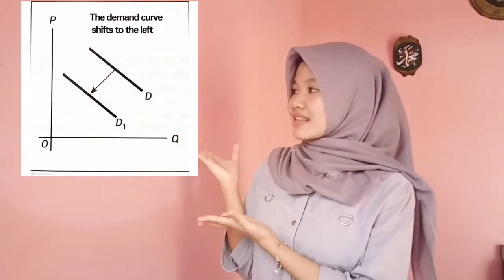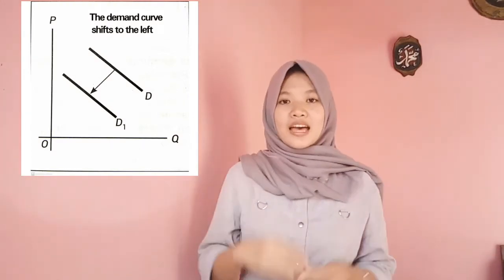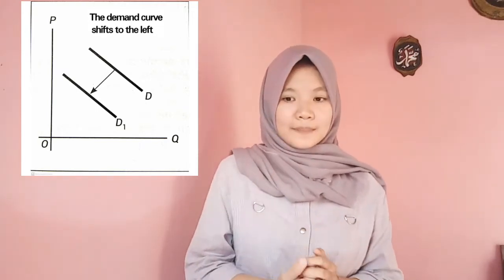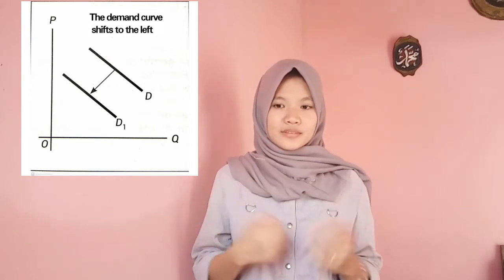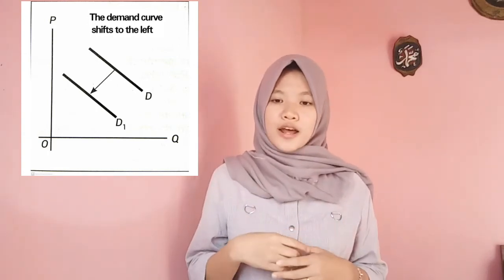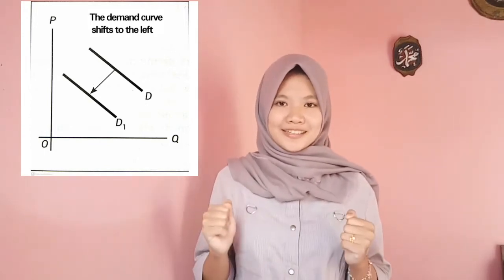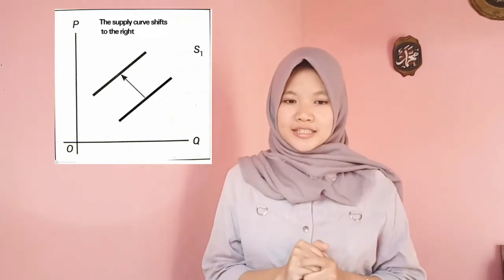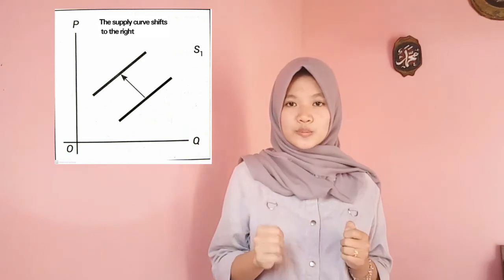SUPPLY AND DEMAND - ARLINA PUTRI (06031381924055)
Tugas pertemuan 14
NAME  : ARLINA PUTRI
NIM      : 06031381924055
CLASS : PALEMBANG